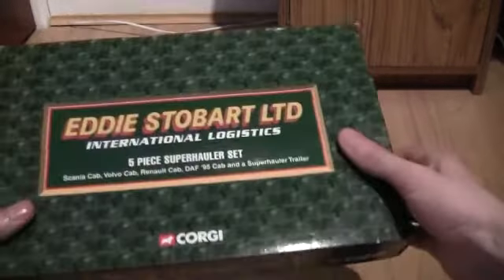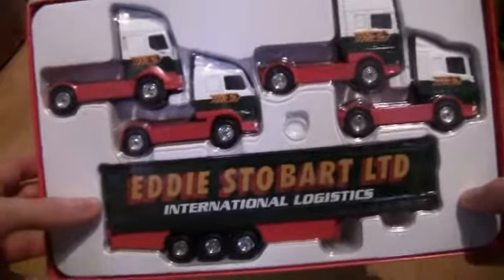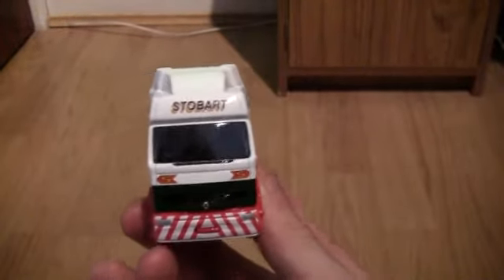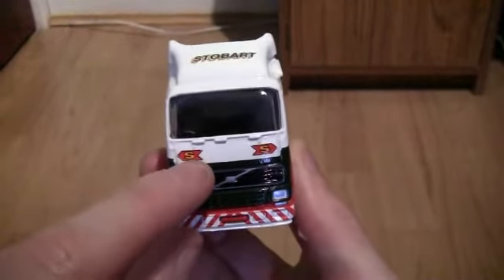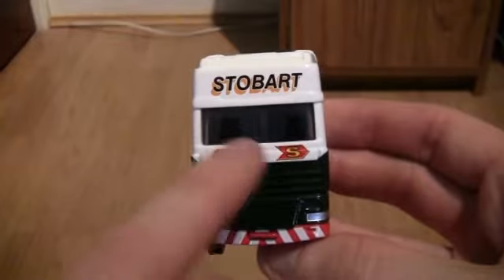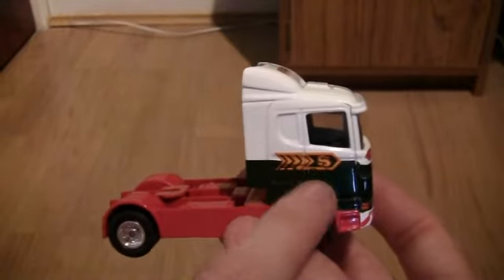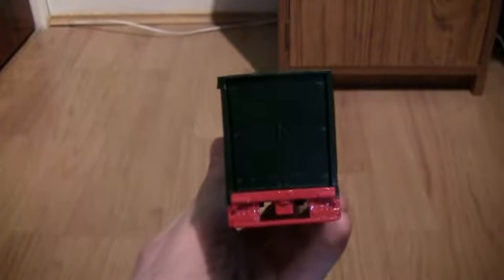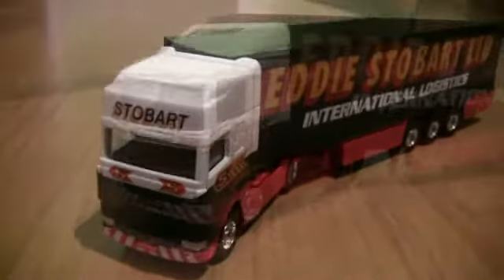Opening The Corgi Eddie Stobart International Logistics 5 Piece Superhauler Set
Hey everyone, in this video I take a look at the Corgi Eddie Stobart International Logistics 5 piece superhauler set. As you will see, this set is presented in a very nice presentation box and comes with 4 tractor unit cabs (Renault, Volvo, DAF & Scania) and a curtainside trailer in the international logistics livery